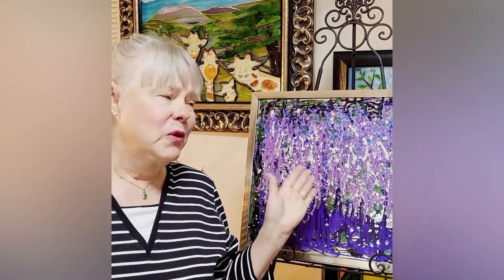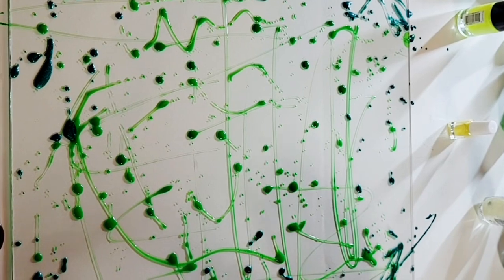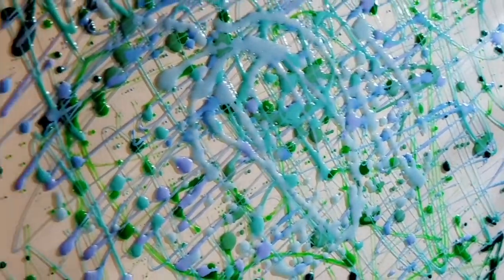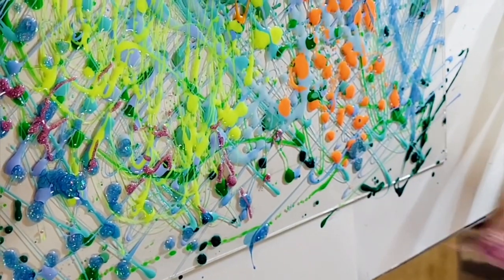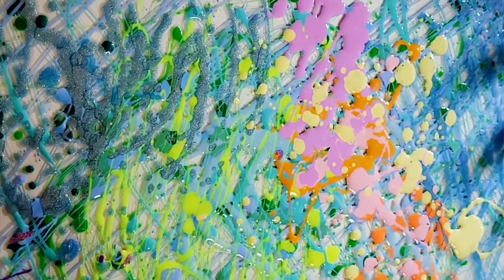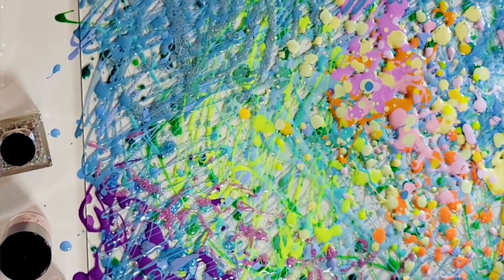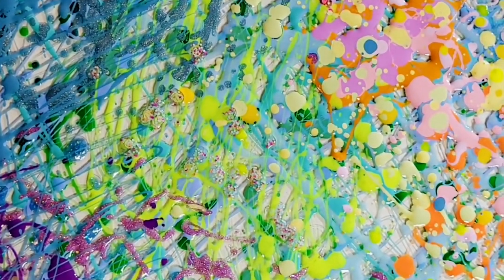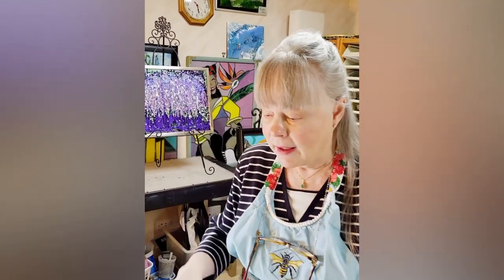Unlocking Art with Nail Polish! Easy DIY Easter Art Tutorial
Join MargieAnn on a colorful adventure in MargieAnn's Art, where art meets everyday items in the most delightful way! In this tutorial, I'll guide you step-by-step on how to create a stunning piece of art using nothing but nail polish. Yes, you heard it right - nail polish! This budget-friendly project is perfect for artists of all levels looking for a fun, quick, and beautiful DIY art project. From selecting vibrant colors at your local dollar store to transforming a simple mirror-like background into an Easter masterpiece, you'll learn it all. Plus, discover how to use adorable nail polishes with little faces and hearts to add charm to your artwork. Whether you're an art enthusiast or just looking for a creative way to spend half an hour, this video is for you. Get ready to be inspired, and create something beautiful today!